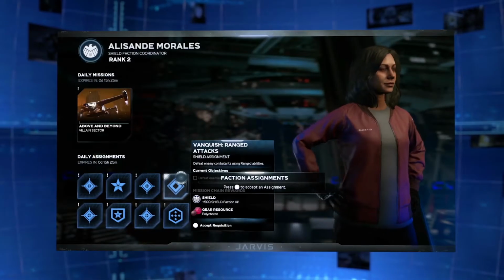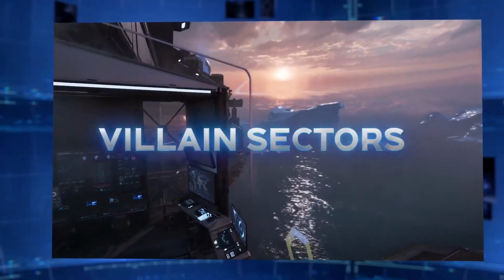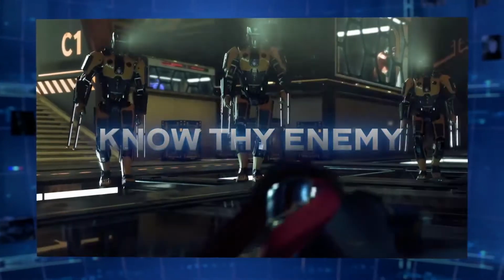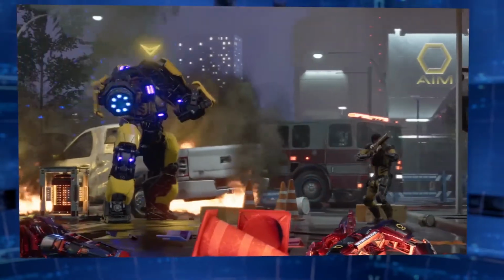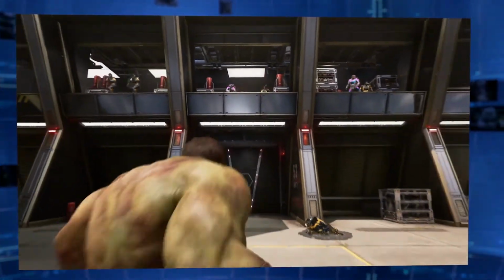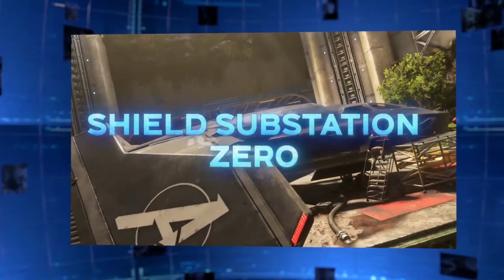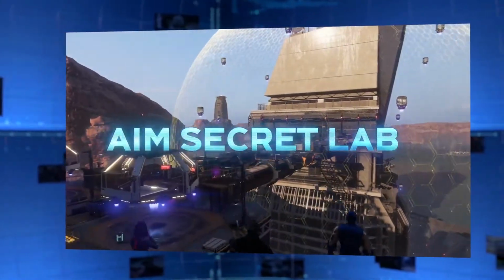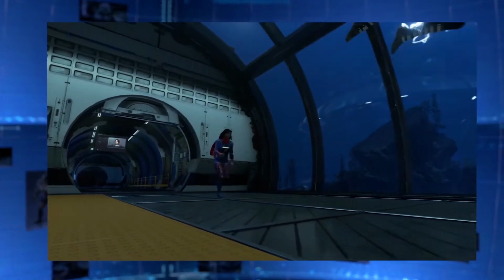MARVEL'S AVENGERS : WAR TABLE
Your weekly War Table Update, featuring news, patch notes, Marketplace updates, and more!

Credit to: PlayStation and SQUARE ENIX